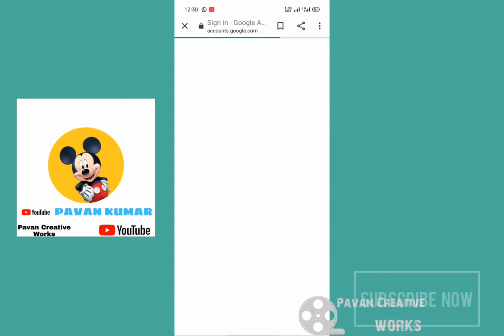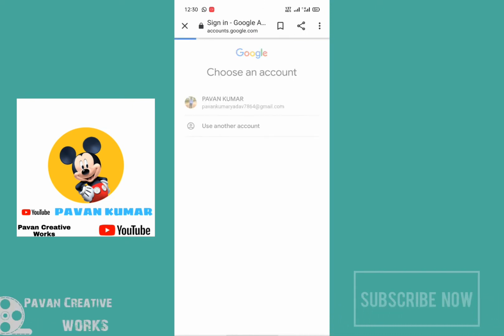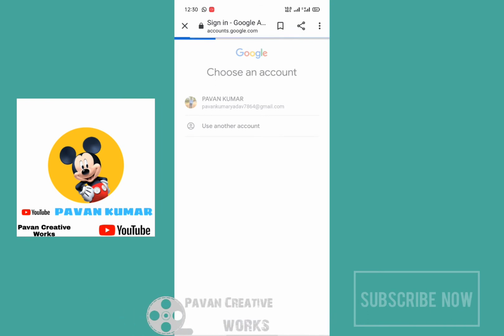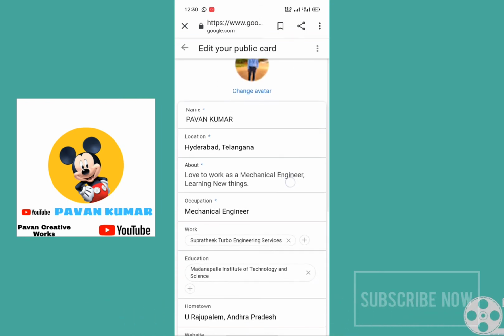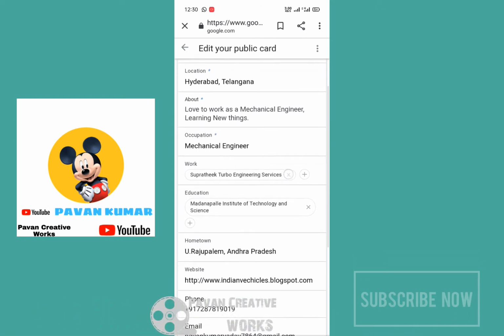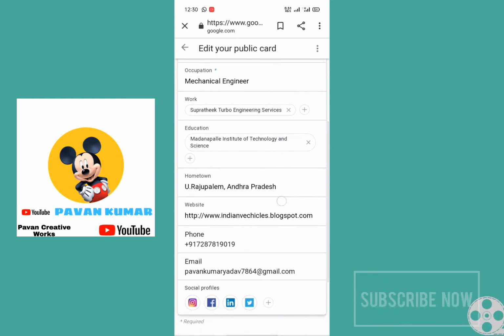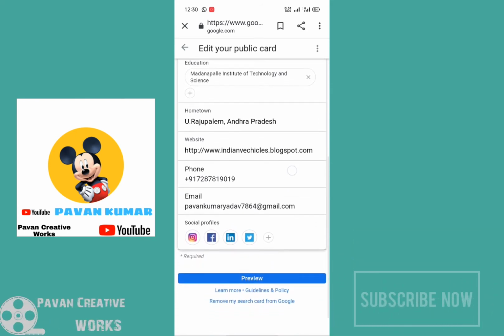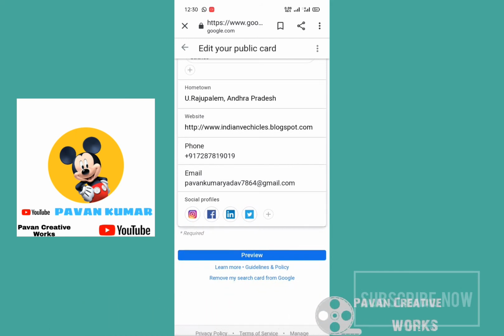𝐇𝐨𝐰 𝐭𝐨 𝐜𝐫𝐞𝐚𝐭𝐞 𝐲𝐨𝐮𝐫 '𝐏𝐞𝐨𝐩𝐥𝐞 𝐂𝐚𝐫𝐝'( 𝐕𝐢𝐫𝐭𝐮𝐚𝐥 𝐕𝐢𝐬𝐢𝐭𝐢𝐧𝐠 𝐂𝐚𝐫𝐝 ) 𝐨𝐧 𝐆𝐨𝐨𝐠𝐥𝐞 𝐒𝐞𝐚𝐫𝐜𝐡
𝐒𝐭𝐞𝐩 𝟏: 𝐓𝐨 𝐜𝐫𝐞𝐚𝐭𝐞 𝐚 𝐏𝐞𝐨𝐩𝐥𝐞 𝐂𝐚𝐫𝐝, 𝐮𝐬𝐞𝐫𝐬 𝐰𝐢𝐥𝐥 𝐟𝐢𝐫𝐬𝐭 𝐧𝐞𝐞𝐝 𝐭𝐨 𝐬𝐢𝐠𝐧 𝐢𝐧 𝐭𝐨 𝐭𝐡𝐞𝐢𝐫 𝐆𝐨𝐨𝐠𝐥𝐞 𝐀𝐜𝐜𝐨𝐮𝐧𝐭, 𝐬𝐞𝐚𝐫𝐜𝐡 𝐟𝐨𝐫 𝐭𝐡𝐞𝐢𝐫 𝐧𝐚𝐦𝐞 𝐨𝐧 𝐆𝐨𝐨𝐠𝐥𝐞 𝐒𝐞𝐚𝐫𝐜𝐡

𝐒𝐭𝐞𝐩 𝟐: 𝐓𝐚𝐩 𝐨𝐧 𝐭𝐡𝐞 "𝐚𝐝𝐝 𝐦𝐞 𝐭𝐨 𝐒𝐞𝐚𝐫𝐜𝐡" 𝐨𝐩𝐭𝐢𝐨𝐧 𝐭𝐡𝐚𝐭 𝐚𝐩𝐩𝐞𝐚𝐫𝐬 𝐨𝐧 𝐭𝐡𝐞 𝐩𝐚𝐠𝐞

𝐒𝐭𝐞𝐩 𝟑: 𝐔𝐩𝐥𝐨𝐚𝐝 𝐚𝐧 𝐢𝐦𝐚𝐠𝐞 𝐨𝐟 𝐲𝐨𝐮𝐫𝐬𝐞𝐥𝐟 𝐟𝐫𝐨𝐦 𝐲𝐨𝐮𝐫 𝐆𝐨𝐨𝐠𝐥𝐞 𝐚𝐜𝐜𝐨𝐮𝐧𝐭, 𝐚𝐝𝐝 𝐚 𝐝𝐞𝐬𝐜𝐫𝐢𝐩𝐭𝐢𝐨𝐧 𝐚𝐧𝐝 𝐥𝐢𝐧𝐤𝐬 𝐭𝐨 𝐬𝐨𝐜𝐢𝐚𝐥 𝐩𝐫𝐨𝐟𝐢𝐥𝐞𝐬 𝐨𝐫 𝐰𝐞𝐛𝐬𝐢𝐭𝐞𝐬.

𝐒𝐭𝐞𝐩 𝟒: 𝐓𝐚𝐩 𝐨𝐧 𝐭𝐡𝐞 "𝐬𝐚𝐯𝐞" 𝐨𝐩𝐭𝐢𝐨𝐧 𝐚𝐧𝐝 𝐭𝐡𝐚𝐭'𝐬 𝐢𝐭

𝐆𝐨𝐨𝐠𝐥𝐞 𝐬𝐚𝐢𝐝 𝐭𝐡𝐚𝐭 𝐟𝐨𝐫 𝐞𝐯𝐞𝐫𝐲 𝐧𝐞𝐰 𝐜𝐚𝐫𝐝, 𝐭𝐡𝐞 𝐮𝐬𝐞𝐫 𝐦𝐮𝐬𝐭 𝐚𝐮𝐭𝐡𝐞𝐧𝐭𝐢𝐜𝐚𝐭𝐞 𝐭𝐡𝐞 𝐚𝐜𝐜𝐨𝐮𝐧𝐭 𝐰𝐢𝐭𝐡 𝐚 𝐮𝐧𝐢𝐪𝐮𝐞 𝐦𝐨𝐛𝐢𝐥𝐞 𝐧𝐮𝐦𝐛𝐞𝐫. 𝐇𝐞/𝐬𝐡𝐞 𝐰𝐢𝐥𝐥 𝐡𝐚𝐯𝐞 𝐜𝐨𝐦𝐩𝐥𝐞𝐭𝐞 𝐜𝐨𝐧𝐭𝐫𝐨𝐥 𝐨𝐟 𝐭𝐡𝐞 𝐢𝐧𝐟𝐨𝐫𝐦𝐚𝐭𝐢𝐨𝐧 𝐭𝐨 𝐛𝐞 𝐢𝐧𝐜𝐥𝐮𝐝𝐞𝐝 𝐨𝐧 𝐭𝐡𝐞 𝐜𝐚𝐫𝐝 𝐚𝐧𝐝 𝐜𝐚𝐧 𝐨𝐩𝐭-𝐨𝐮𝐭 𝐨𝐟 𝐭𝐡𝐞 𝐞𝐱𝐩𝐞𝐫𝐢𝐞𝐧𝐜𝐞 𝐚𝐧𝐲𝐭𝐢𝐦𝐞, 𝐰𝐡𝐢𝐜𝐡 𝐰𝐢𝐥𝐥 𝐬𝐭𝐨𝐩 𝐭𝐡𝐞𝐢𝐫 𝐝𝐞𝐭𝐚𝐢𝐥𝐬 𝐟𝐫𝐨𝐦 𝐚𝐩𝐩𝐞𝐚𝐫𝐢𝐧𝐠 𝐢𝐧 𝐒𝐞𝐚𝐫𝐜𝐡.

Ɠօ-էօ:
𝐅𝐨𝐫 𝐦𝐨𝐫𝐞 𝐮𝐩𝐝𝐚𝐭𝐞𝐬
Follow me   🎀   @𝒫𝒶𝓋𝒶𝓃_𝓎𝒶𝒹𝒶𝓋_𝟥𝟩𝟤  🎀